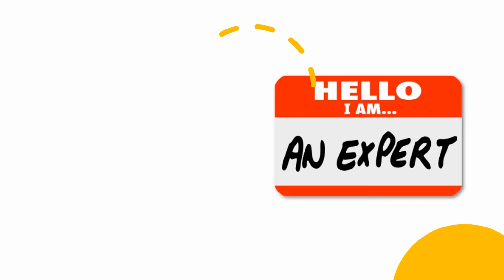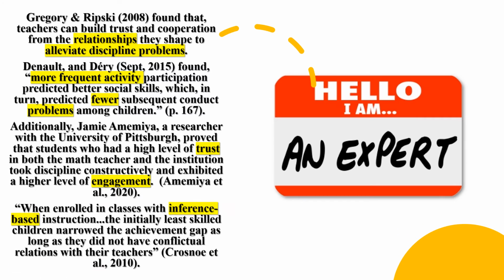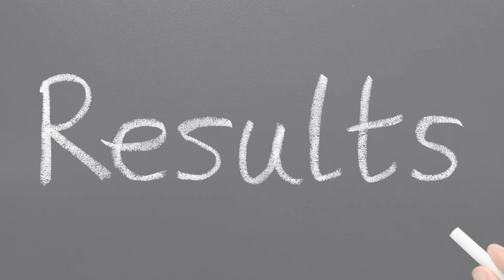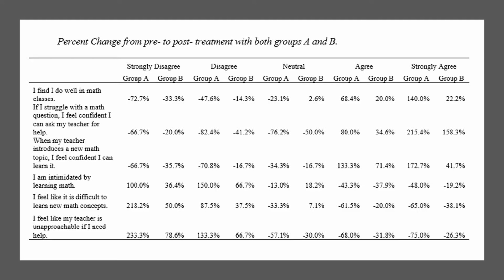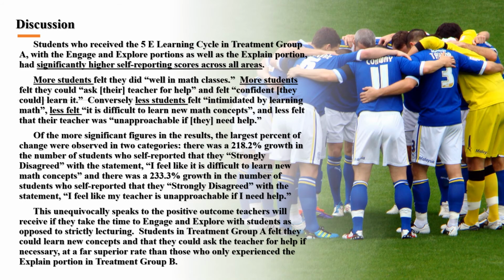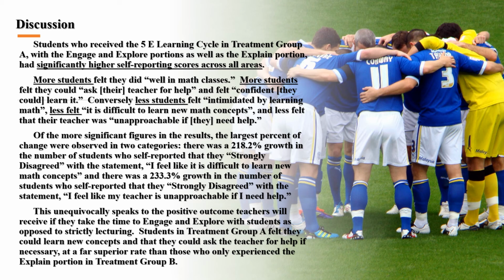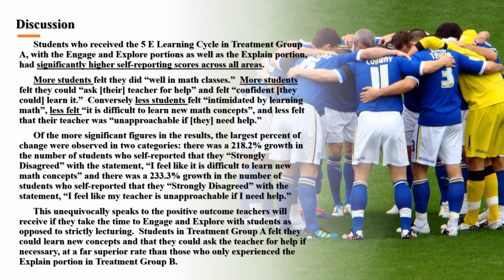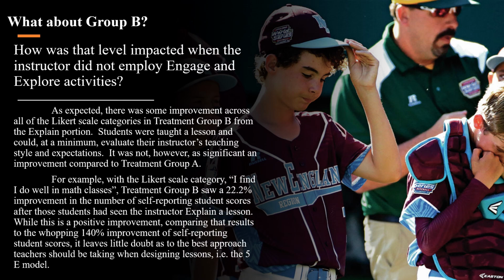Engaging and Exploring: How Making Connections with Math Students Benefits All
EDUC 5397 Classroom Research